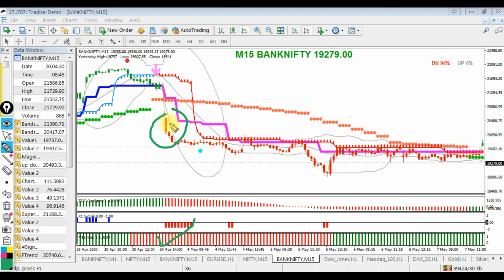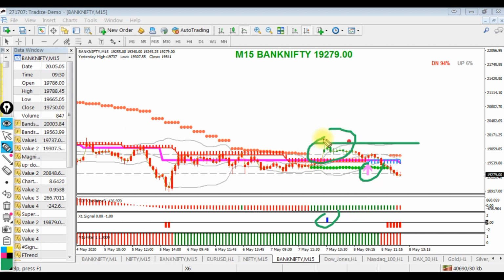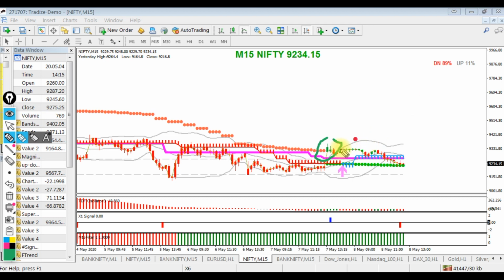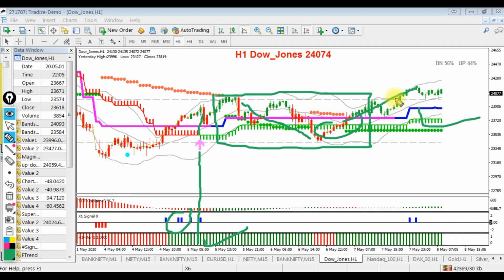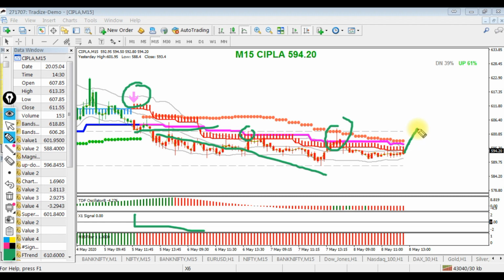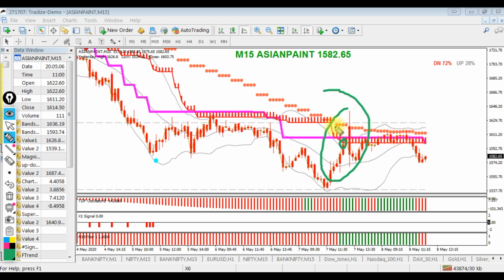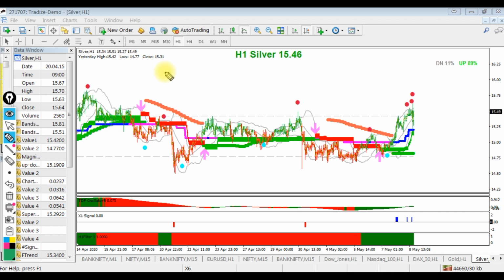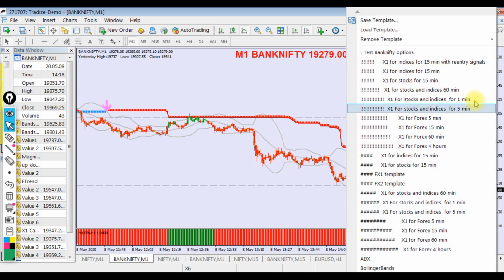Nifty Banknifty and Mcx chart setups for 11th May 2020 (#81)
Nifty, Banknifty, McxGold, Silver and Crudeoil Chart setups for 11th May 2020.

Live webinar service is available everyday with our X3 System for Nifty and Banknifty options.

Join X3 live webinars and watch intraday buy and sell signals in Nifty and Banknifty charts.

We provide Live webinars and trading systems to trade stocks, commodities and Forex with highest accuracy.

Daily Live webinars in Banknifty options | On Demand webinars for Dow, Nasdaq, Eurusd and Btcusd.

X1 System is for swing trading | X2 System is for momentum trading | X3 System is for intraday and options trading.

Skype id                                :                  X1 Trader

Nifty
Banknifty
Nifty options
Banknifty options
निफ़्टी चार्ट एनालिसिस
निफ़्टी चार्ट
Mcx Gold
Mcx silver
MCX crude
Forex trading
EURUSD
EURUSD live trading
best mt4 trading system